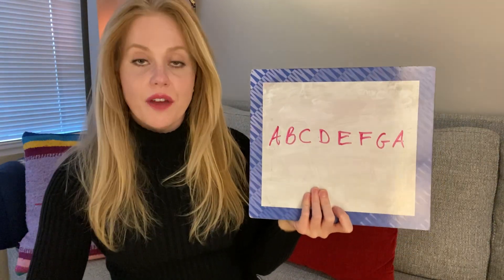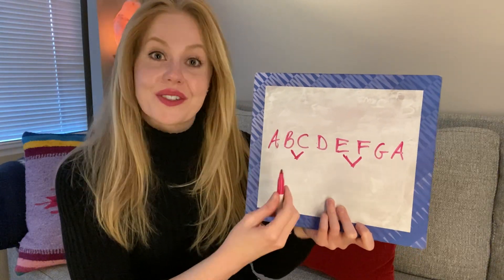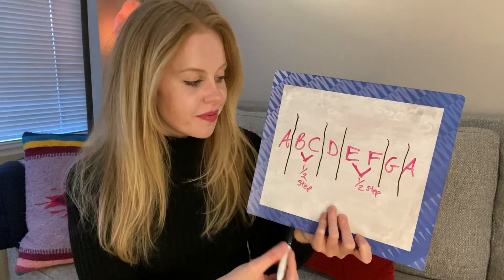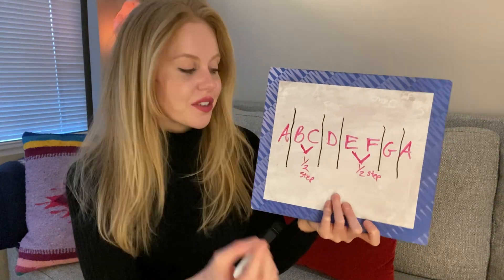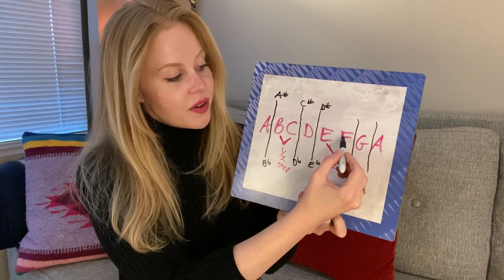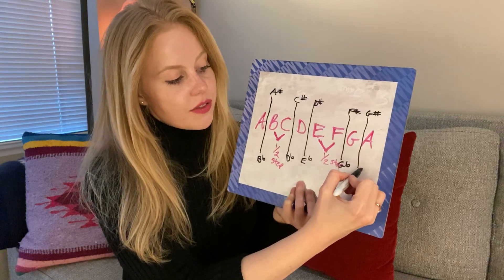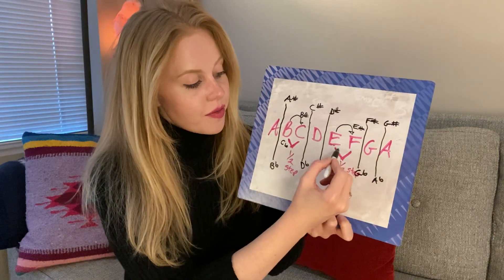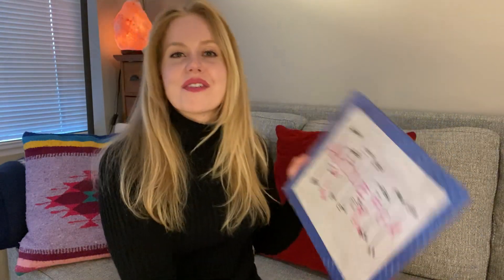Sharps(#) Flats (b) + Naturals